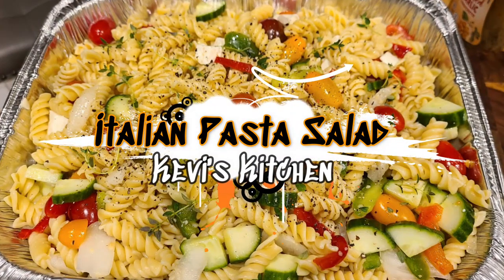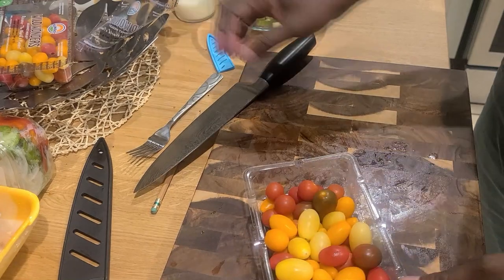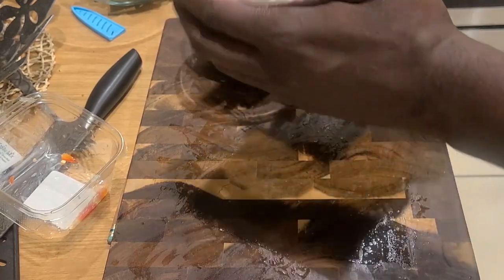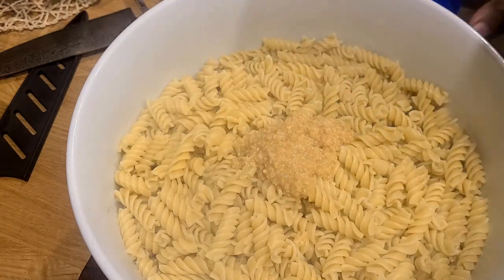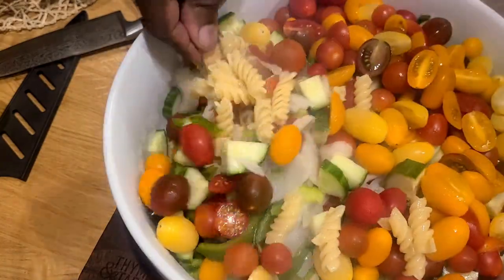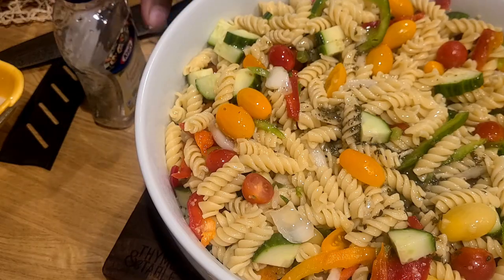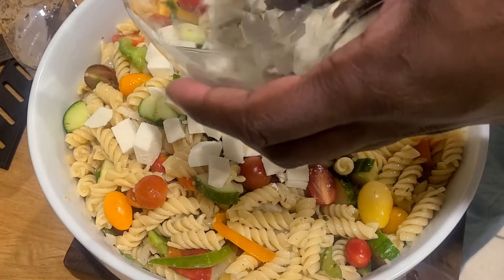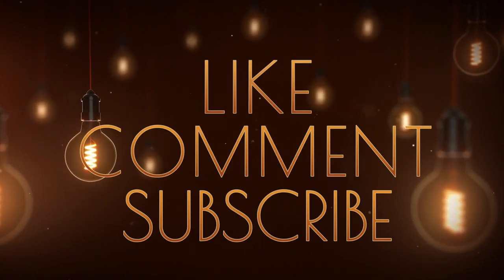How to make Homemade Pasta salad! a family favorite for EVERY cookout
So every year when we have summer family gatherings, this is that one dish that we ALWAYS looked forward to having in our family. My Aunt Avis' pasta salad. Over the years we have each developed our own little twists on the dish and here is one of mine.

Ingredients:
1 large cucumber
3 tablespoons mince garlic
2 bottles of vinaigrette (your fave will do)
1 pack of cherry tomatoes (or rainbow tomatoes)
fresh broccoli florets (optional)
fresh thyme
mozzarella cheese
1 box of rotini noodles
1 red bell pepper
1 green bell pepper

Directions:
1 cook your pasta according to package instructions and set aside to cool.
2 Chop all of your veggies and cheese and set aside
3 Add your veggies to your cooked pasta and add seasonings (paprika, Italian herbs, or old bay) to taste. (seasonings are optional)
4 Pour 1 bottle of dressing over your mixture and stir until well incorporated, if need be use a little of the second bottle if it seems to dry.
5 add your cheese and give one final stir and then garnish with some fresh thyme. Cover and chill until your ready to serve.

I promise you will definitely be invited back to the cookout next year.